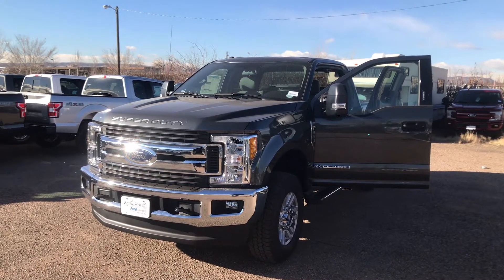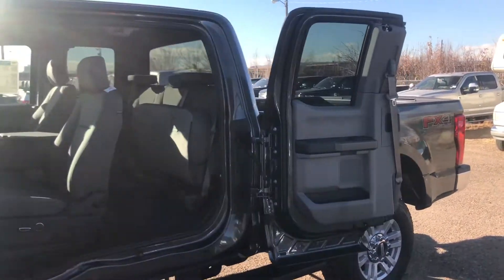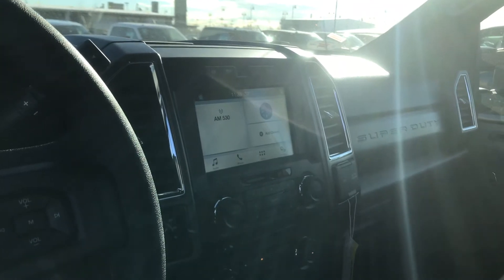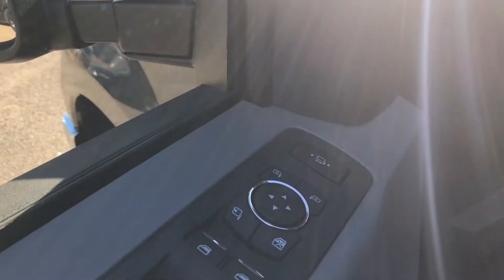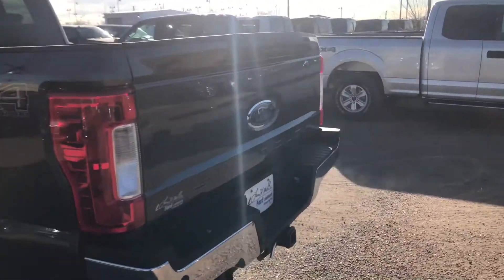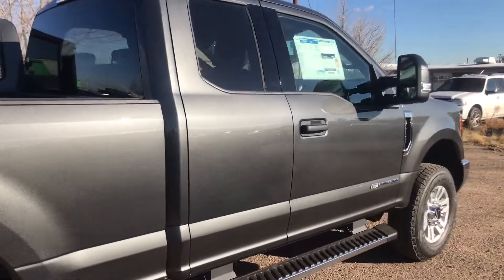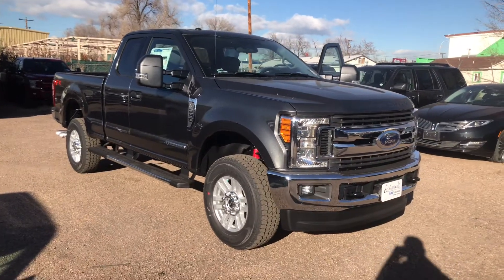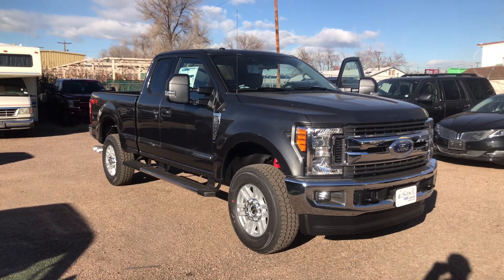2017 Ford Super Duty XLT